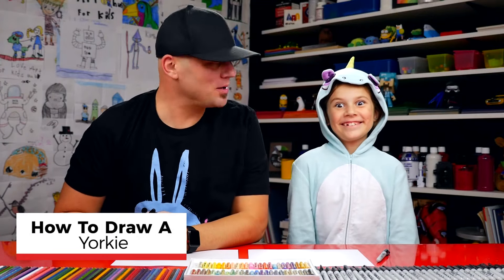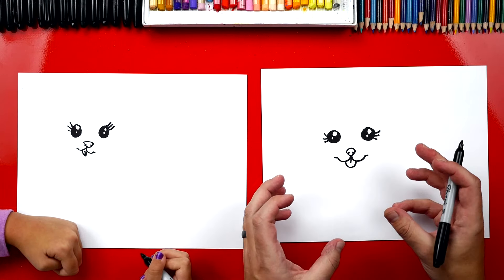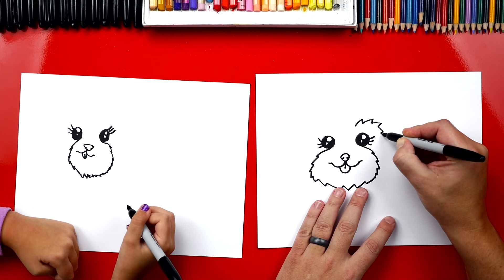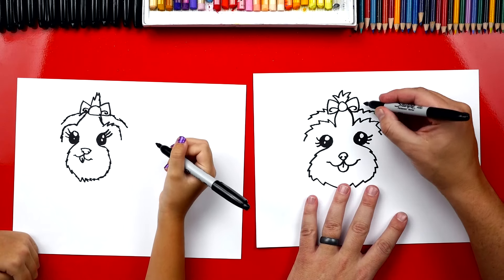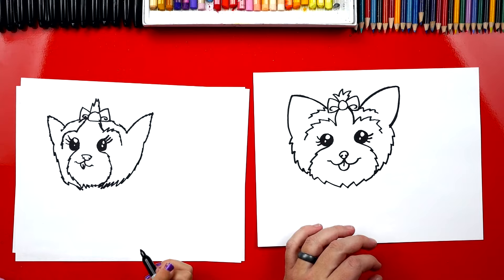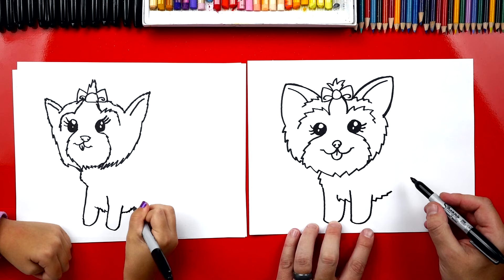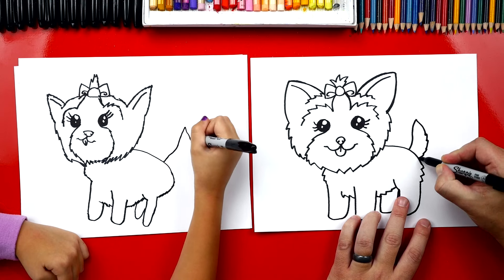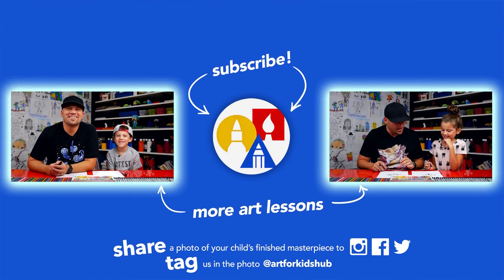How To Draw A Yorkie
Learn how to draw a cute Yorkie! We take this lesson one step at a time, so it's meant for young artists, but everyone will have fun drawing this cute little puppy.